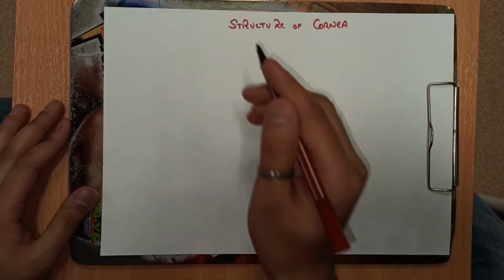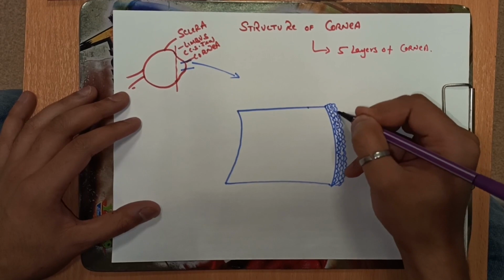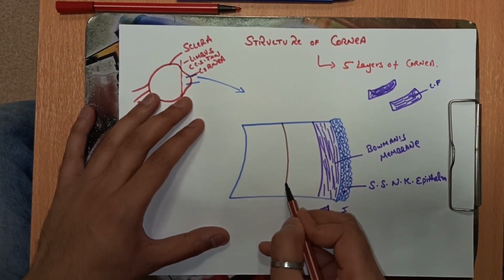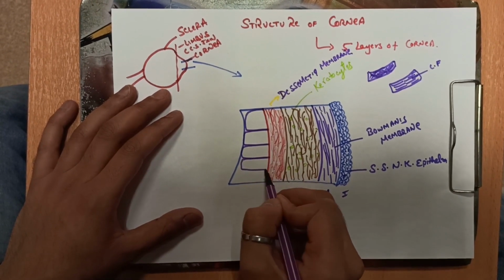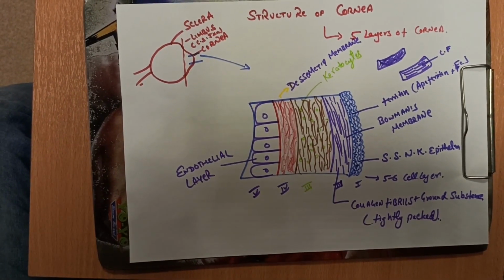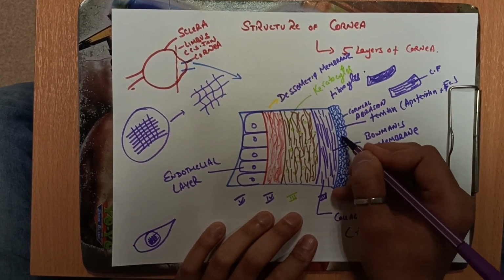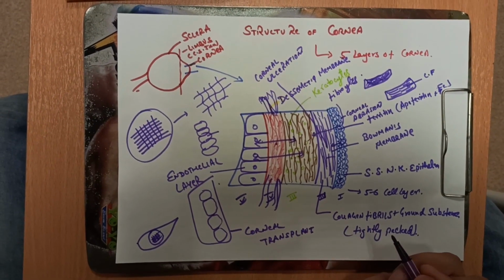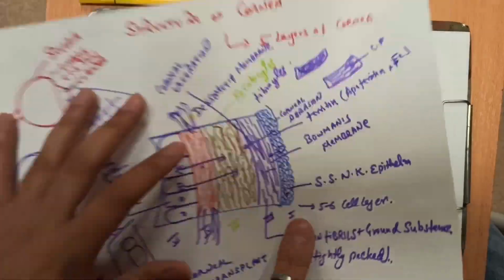Cornea Anatomy Of Eye Part 3 (Structure of cornea)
Detailed information about the layers of cornea.